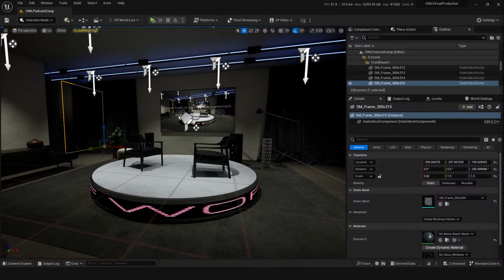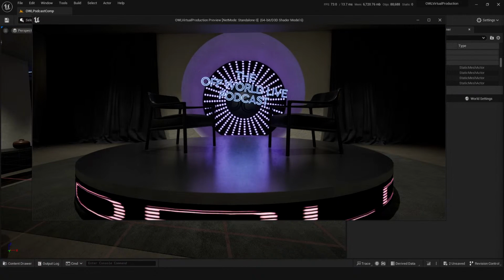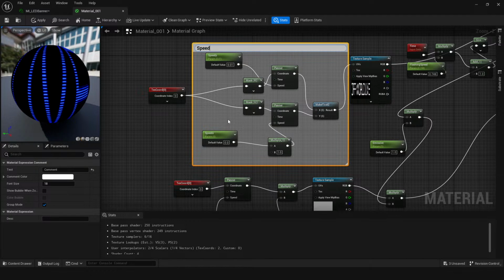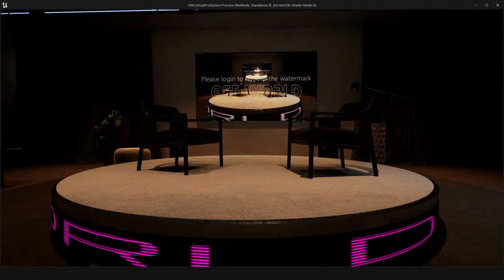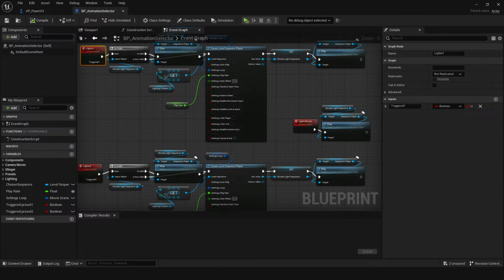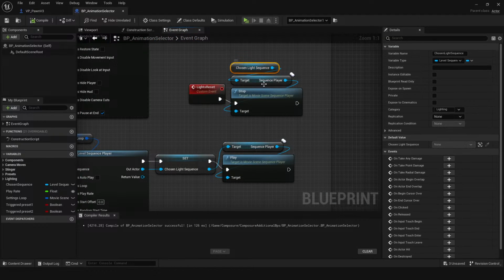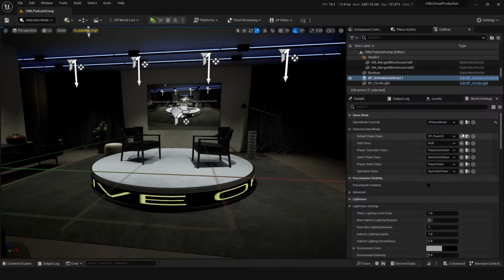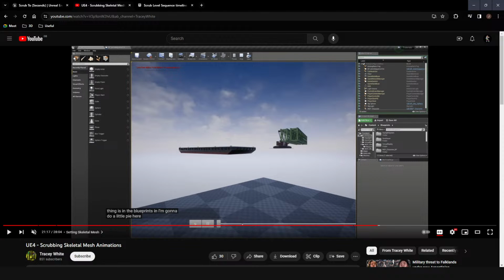Virtual Podcasts in Unreal Engine: VIRTUAL PRODUCTION Q+A LIVESTREAMS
Hanging out in the OWL VIRTUAL PRODUCTION SHARED PROJECT